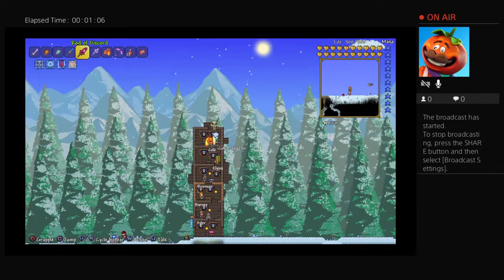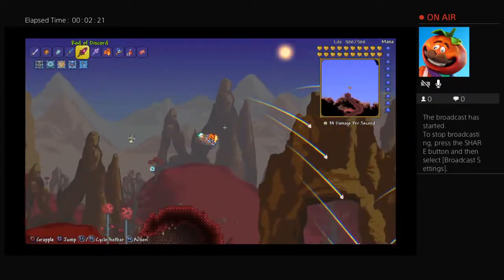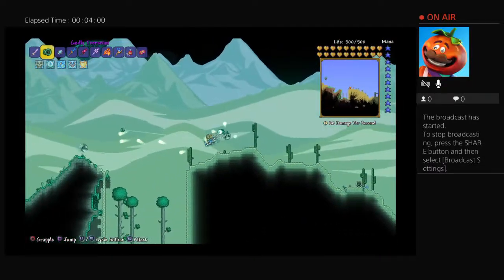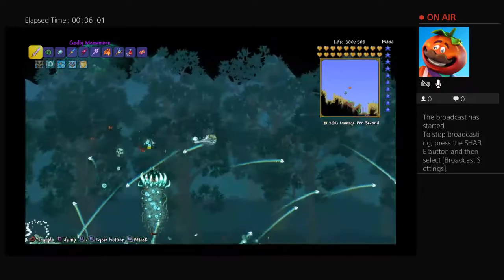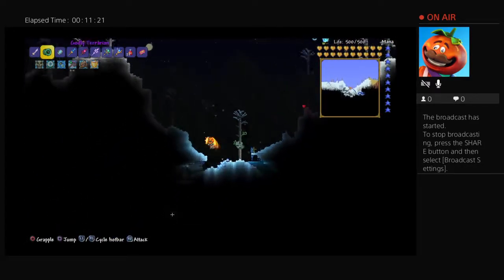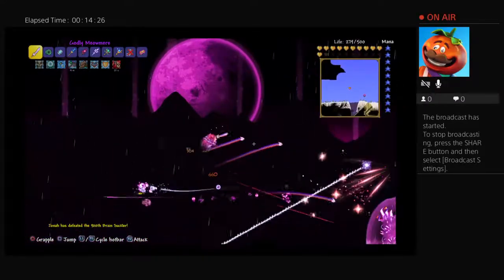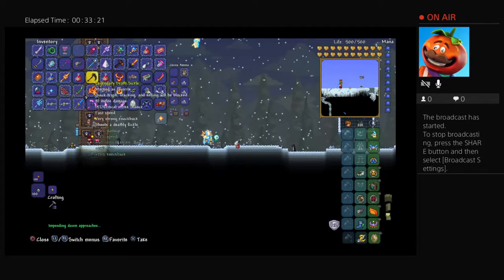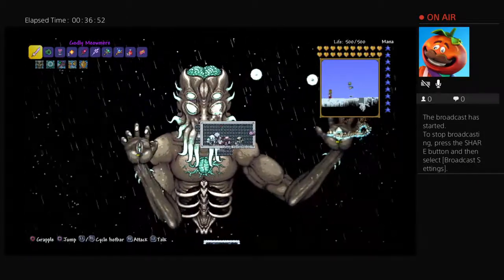Terreria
Well lads